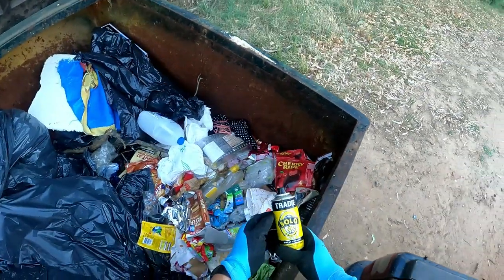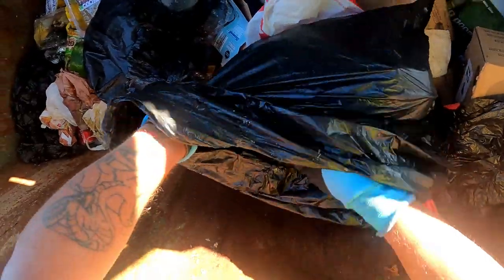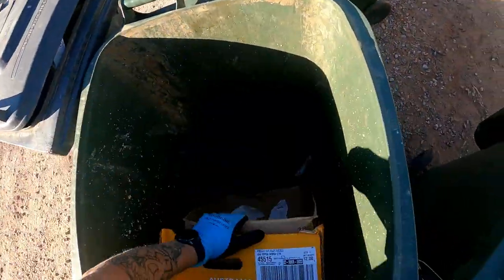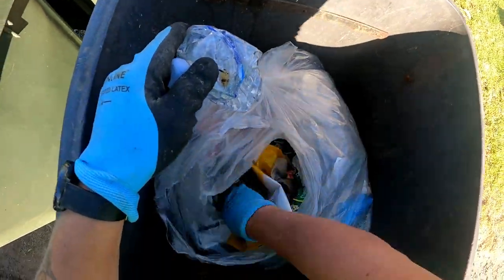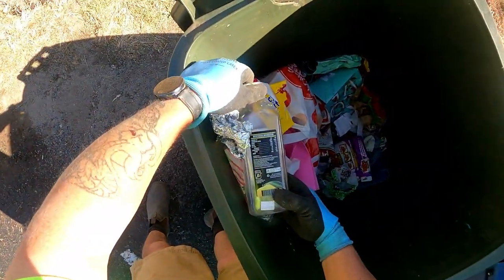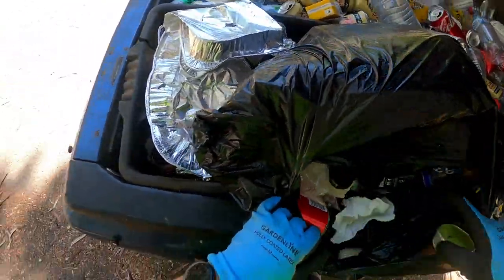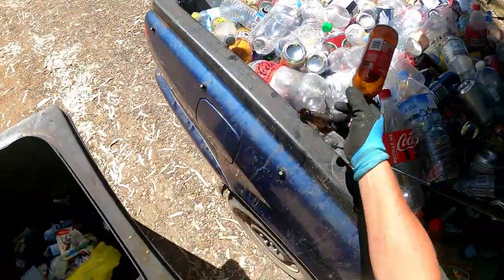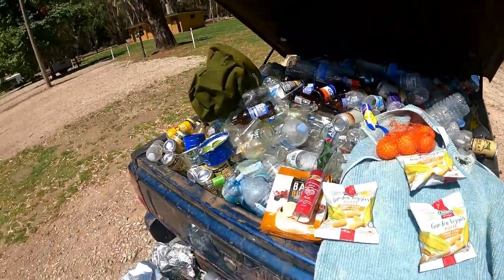Dumpster Diving Pretty Pretty Pretty